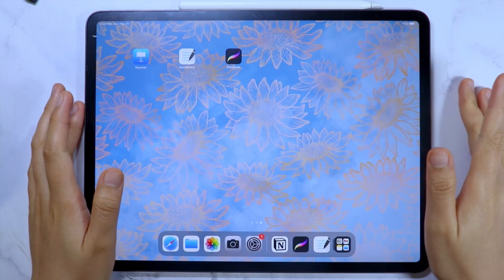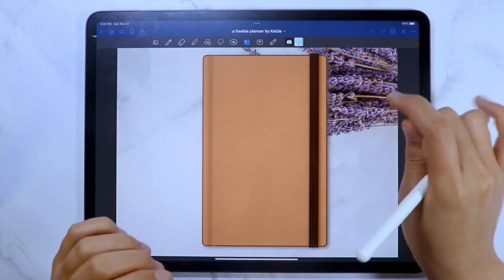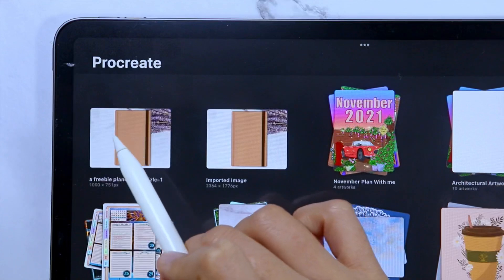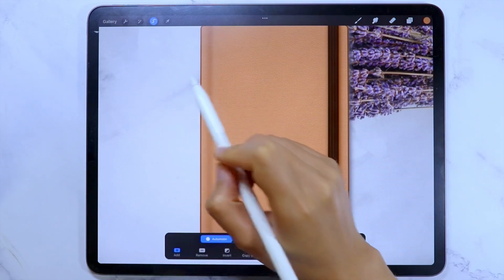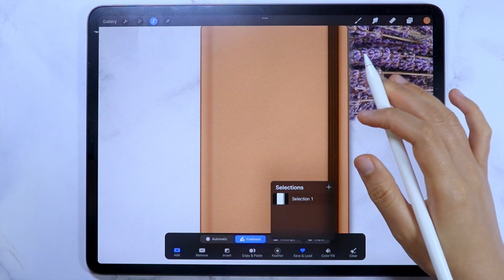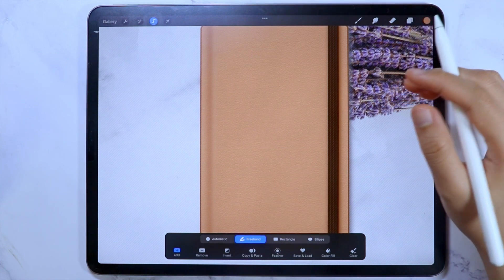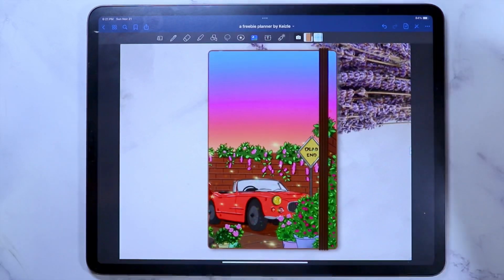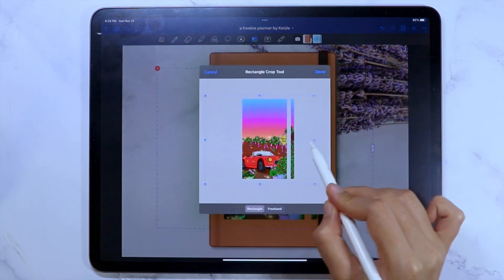How to Add Images to Digital Planner Templates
Tired of using the usual digital planner and digital notebook templates over and over again??
Watch this video on how to add images to you digital planner and digital notebook templates.
I will show you ways on how to change your BORING digital planner templates to personalized, extremely YOU templates!
I will be using the app @Procreate to show you how.
I will also show you how to use mask to add pictures in your digital planner using Procreate.
So grab your iPad, and let’s begin.

❃.. CHAPTERS
00:00 Intro
00:24 importing the template from Goodnotes
00:33 importing the template from Goodnotes to Procreate, method 1
01:51 importing the template from Goodnotes to Procreate, method 2
02:25 difference of the 2 methods
02:47 why pixel resolution matters?
02:57 importing the templates from Photo
03:06 importing the templates from Photos to Procreate, method 1
03:30 importing the templates from Photos to Procreate, method 2
03:46 demonstration 1
04:00 selecting the mask areas method 1
05:41 selecting the mask areas, method 2
06:40 adding the pictures, method 1
08:05 adding the pictures, method
09:41 demonstration 2
11:58 Outro
❃.. IMAGES USED

Keizle